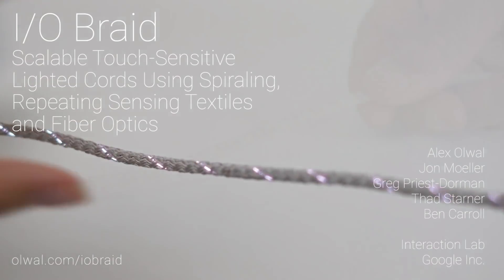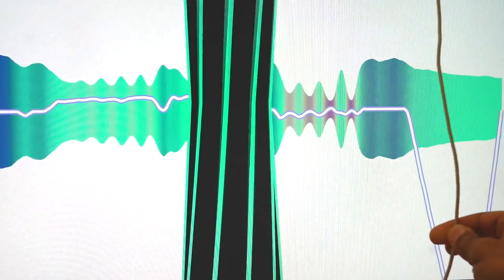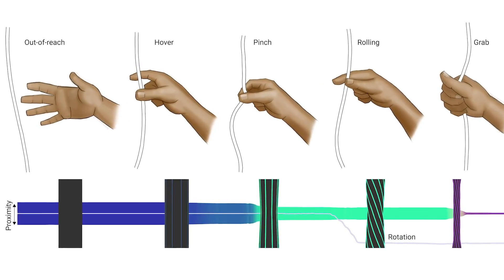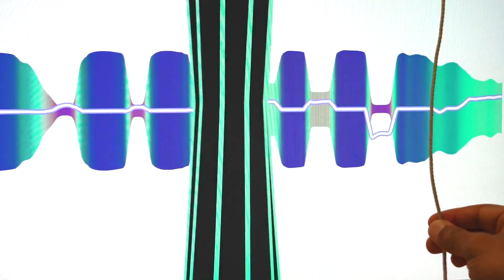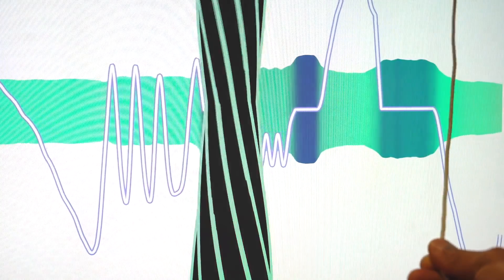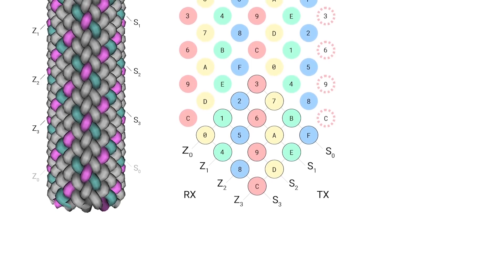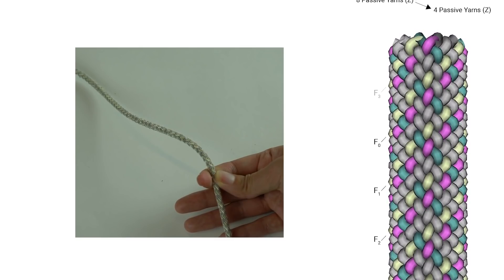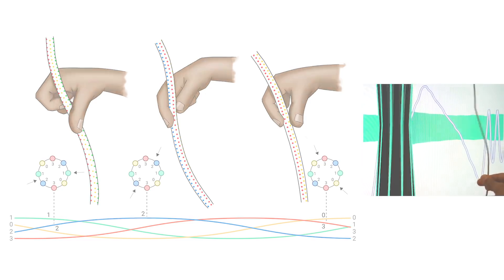I/O Braid: Interactive Cords Using Touch-Sensing Textiles and Fiber Optics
I/O Braid is an interactive textile cord with embedded sensing and visuals. It senses user's proximity, touch, and twist, while embedded fiber optics enable spiraling light feedback.

Alex Olwal, Jon Moeller, Greg Priest-Dorman, Thad Starner, Ben Carroll

Publication:
I/O Braid: Scalable Touch-Sensitive Lighted Cords Using Spiraling, Repeating Sensing Textiles and Fiber Optics. Proceedings of UIST 2018 - Best Demo Award (ACM Symposium on User Interface Software and Technology), Berlin, Germany, Oct 14-17, 2018, pp. 485-497.

Abstract:
We introduce I/O Braid, an interactive textile cord with embedded sensing and visual feedback. I/O Braid senses proximity, touch, and twist through a spiraling, repeating braiding topology of touch matrices. This sensing topology is uniquely scalable, requiring only a few sensing lines to cover the whole length of a cord. The same topology allows us to embed fiber optic strands to integrate co-located visual feedback. We provide an overview of the enabling braiding techniques, design considerations, and approaches to gesture detection. These allow us to derive a set of interaction techniques, which we demonstrate with different form factors and capabilities. Our applications illustrate how I/O Braid can invisibly augment everyday objects, such as touch-sensitive headphones and interactive drawstrings on garments, while enabling discoverability and feedback through embedded light sources.